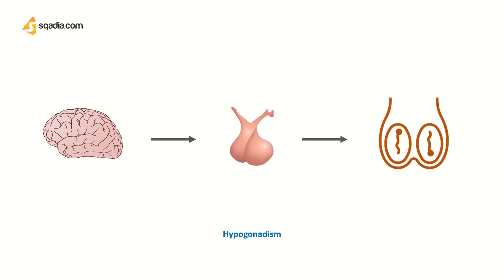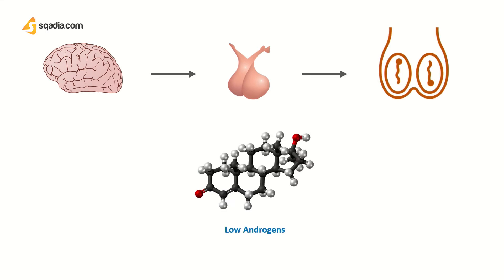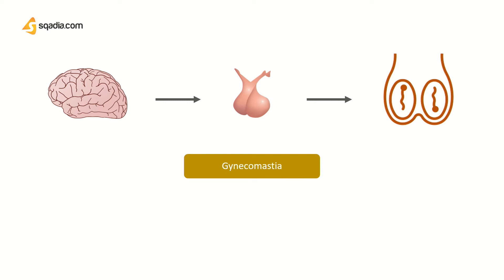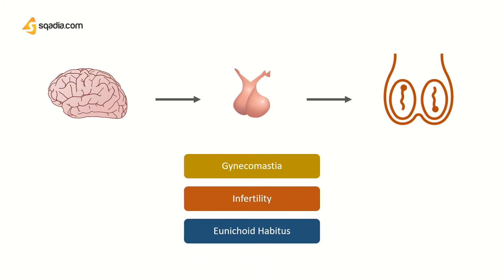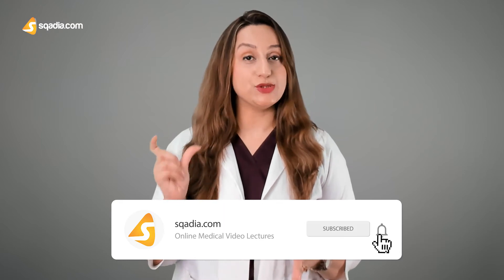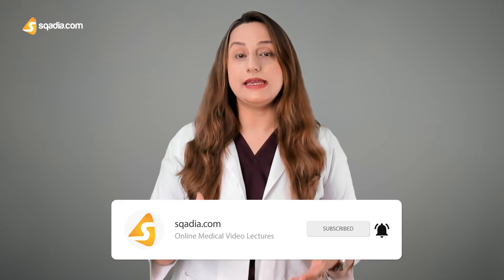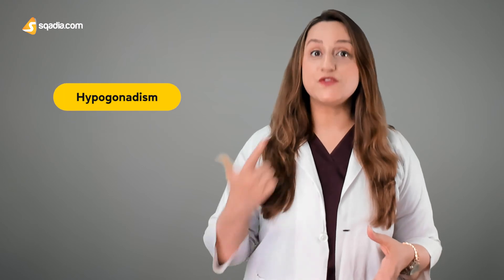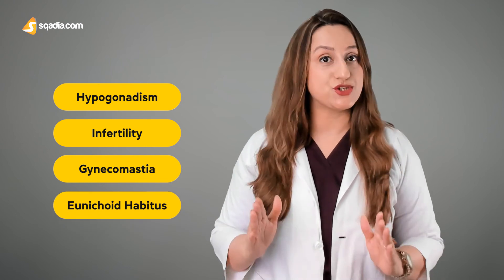Klinefelter Syndrome | Gonadal Dysgenesis | Pediatric Genetics Lecture for Students | V-Learning™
Looking to study genetic disabilities? Here is one for you!

A complete go-through of Klinefelter Syndrome and all its aspects highlighted together in a single video!

So, let’s start taking notes!

▬ 🕘 Timestamps
0:00 - Klinefelter syndrome genetics lecture
0:29 - 47XXY Karyotype
1:25 - Eunichoid habitus
2:15 - Link to Klinefelter syndrome genetics lecture on sqadia.com

▬ 📌 What do you understand by the term Klinefelter Syndrome?
Klinefelter syndrome is a disorder found in males associated with a 47, XXY karyotype.

The major clinical features of Klinefelter syndrome are attributable to hypogonadism characterized by low production of androgens.

▬ 📌 Which clinical features and variants should I look for?
Hypo-mentation (decreased IQ) is relatively common in this condition; however, many individuals with this condition have normal intellect.

The overall mean IQ with Klinefelter syndrome is around 90 which falls into a normal IQ window.

It is important to note that 40%-50% of males with Klinefelter syndrome have no discernable physical features so that is why in most of the cases it remains unnoticed.

They only present as male infertility due to azoospermia (no production of sperm).

Variants of Klinefelter syndrome include 48, XXXY, and 49, XXXXY. In general, these individuals have a Klinefelter-like phenotype.

The primary differences are that with an increasing number of X’s, there is an increase in growth restriction and a decrease in IQ.

Many individuals with these variants may have some mild craniofacial and skeletal changes not otherwise seen in 47, XXY Klinefelter syndrome.

▬ 📌 What happens in Klinefelter syndrome?
You should keep in mind that this syndrome can be transferred from either parent to offspring that has meiotic non-disjunction at the M1 phase.

In males, when we look at normal meiosis I, we see that XY chromosomes get equally separated into two cells. One of them is X and the other one will be Y. Then, at meiosis II, they will form two kinds of sperms that will carry either X or Y chromosomes.

Now in normal fertilization, either one of them succeeds in fertilizing an egg and forming XX and XY chromosomes for the offspring. Now, in Klinefelter due to this meiotic non-disjunction, both the XY chromosomes will be transferred into a single germ cell while the other one remains empty.

In this way, when fertilization occurs of XY chromosomes containing cells, it will fertilize more than 2 chromosomes i.e., one from the mother and 2 defective pairs from the father, and will have 3 chromosomes in total.

A similar mechanism is followed in females as the cell will transfer both of its XX chromosomes to a single cell and the other cell will remain empty.

When we look at the normal mechanism, they will produce two normal cells (meiosis I) that will be fertilized and then they would perform meiosis II but, in the syndrome, we can see that the cell is transferring both of its XX chromosomes to one cell and the other cell will remain as a polar body.

Thus, the result of such abnormalities would cause the production of 3 chromosomes in total i.e., 2 defective pairs from the mother and one normal pair from the father.

▬ 📌 How do you distinguish the genotypes?
There are 3 genotypes observed commonly, related to Klinefelter Syndrome:
🔵 Karyotype 47, XXY
🔵 Karyotype 48, XXXY
🔵 Karyotype 49, XXXXY

▬ 📌 What about its life expectancy?
The frequency of this syndrome is an average of 1/600 males.

Life expectancy for a diseased individual is almost Normal, but 50% die before birth.

▬ 📌 How is it expressed in affected individuals?
👉 The phenotype is basically male, tall with elongated lower legs and forearms, but with a feminine body shape and low muscle mass.

👉 There is gynecomastia in one-third of the population and a risk of osteoporosis and breast cancer.

👉 They might have small, soft testes (less than 10mL, 2 cm); most are sterile or produce few sperm, because of atrophy of the seminiferous tubules.

👉 Testicles and penis remain small; there is low libido and impotence.

👉 Blood tests show high gonadotrophins i.e., LH and FSH, and low testosterone levels.

👉 Pubic, axillary, and chest hair are sparse, and daily facial shaving is rarely necessary.

Other features include:
✦ Scoliosis (Sideway curvature of spine)
✦ Emphysema (alveolar damage)
✦ Varicose veins
✦ Leg ulcers
✦ Diabetes mellitus in 8%
✦ Thyroid problems
✦ Childhood with clumsiness, learning difficulties, and poor verbal skills.